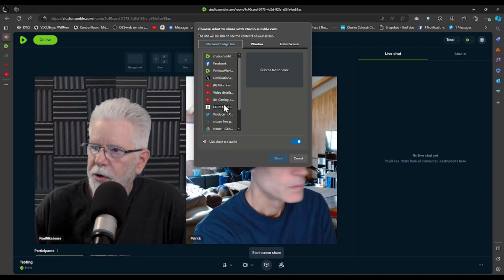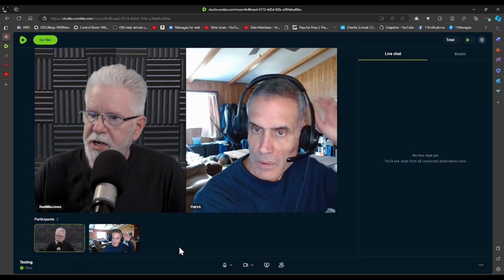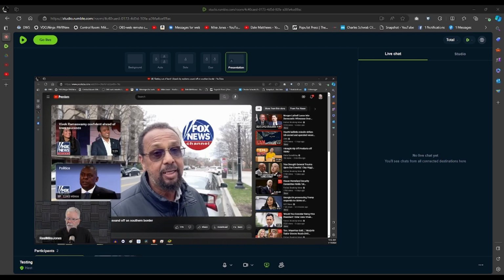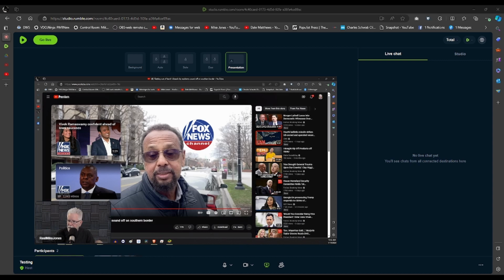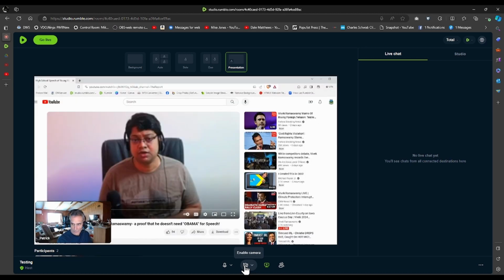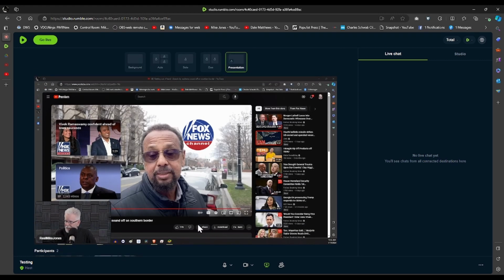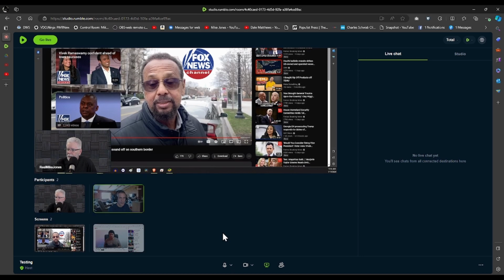How to add guests, web pages and videos in Rumble Studio.